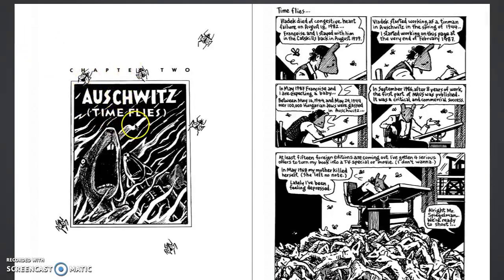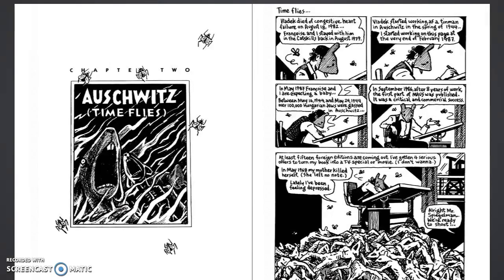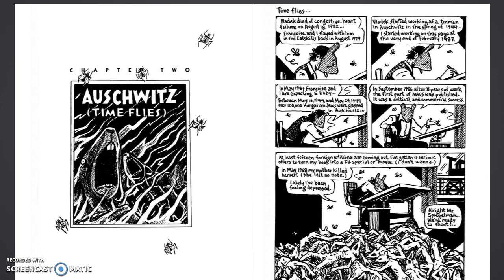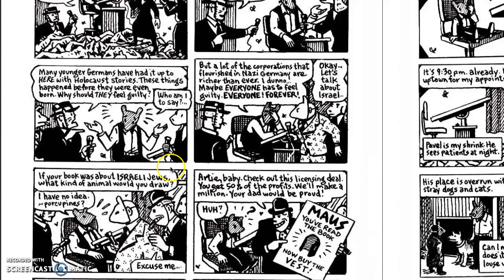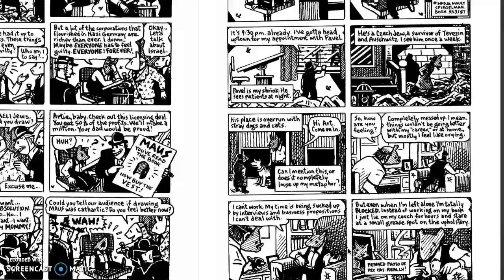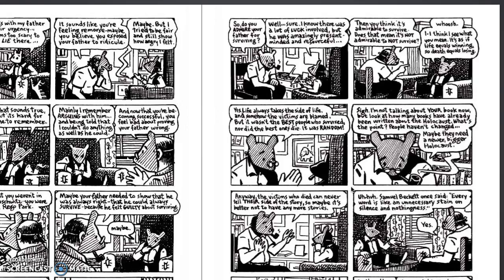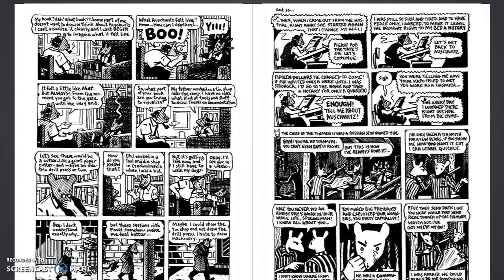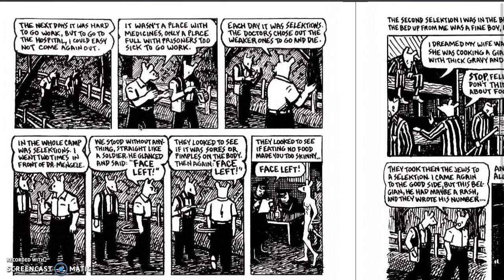Maus II, Chapter II Auschwitz Time Flies